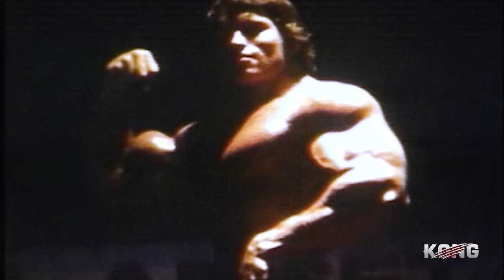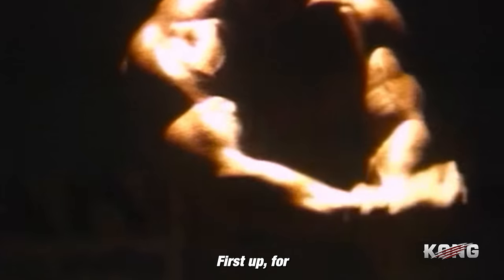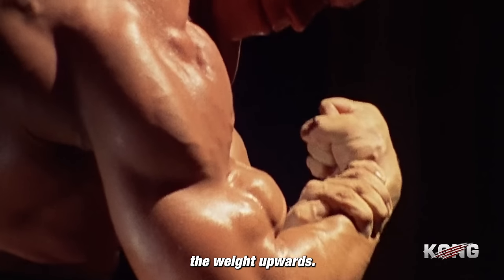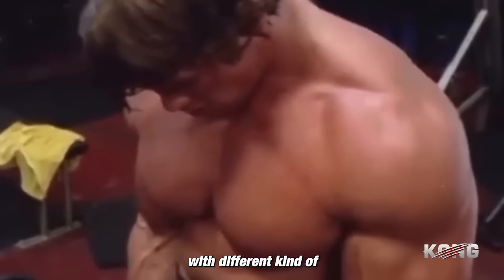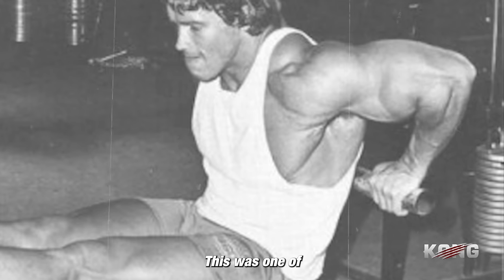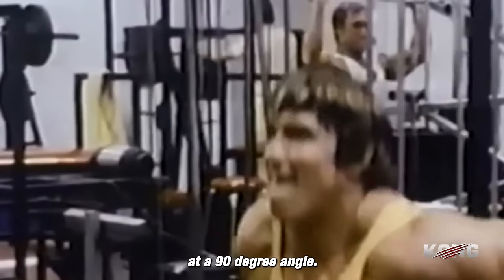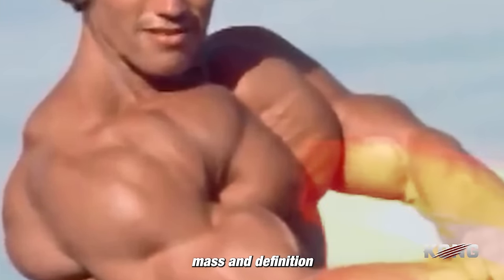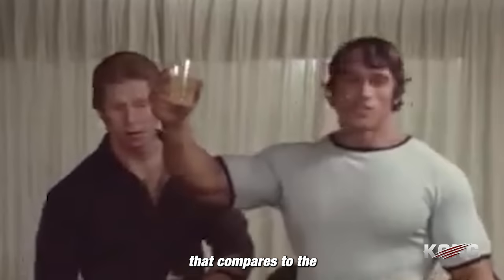ARMS LIKE MOUNTAINS - BEST BICEPS AND TRICEPS IN 70'S - ARNOLD SCHWARZENEGGER ARM DAY MOTIVATION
Watch Arnold Schwarzenegger's arm day motivation video here. When Arnold trains his arms, he visualizes his arms like mountains and Arnold Schwarzenegger had best biceps and triceps in 70's.

This video is edited with Arnold Schwarzenegger workout, Arnold Schwarzenegger bodybuilding, Arnold Schwarzenegger posing, Arnold Schwarzenegger bicep training, Arnold Schwarzenegger triceps, Arnold Schwarzenegger forearms, Arnold Schwarzenegger arm day.

►This video is edited by the crew of Kong Motivation
► Script by Kong Motivation
► Voiceover by Kong Motivation

►This video is made for motivational purpose, Goal of Kong Motivation is to give an instant motivation to pushing hard in the gym and in life!
Here you will find Bodybuilding motivation & Workout Motivational videos to help you get motivated during your workouts.

►Thumbnail : Arnold Schwarzenegger

- Bodybuilding Motivation
- Fitness Motivation
- Workout Motivation
- Gym Motivation

WE CONQUER THE WORLD !